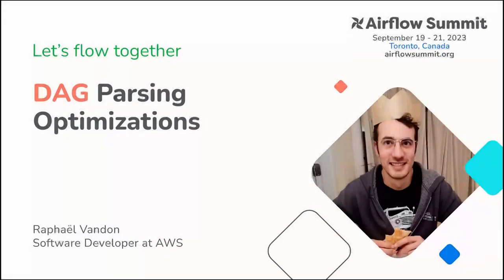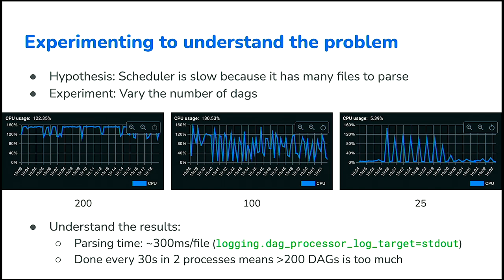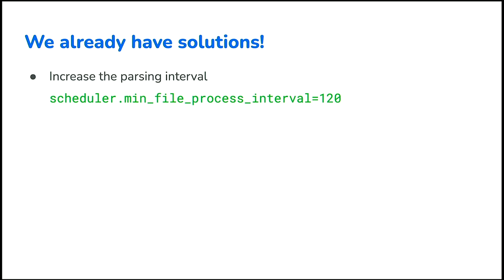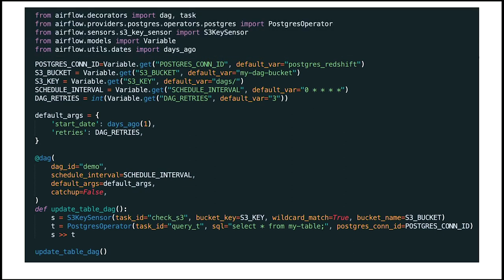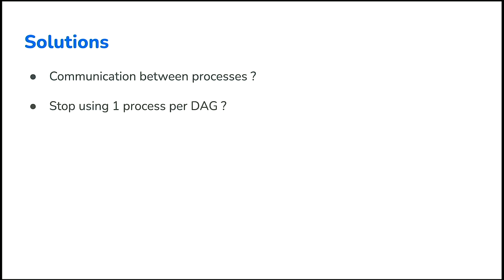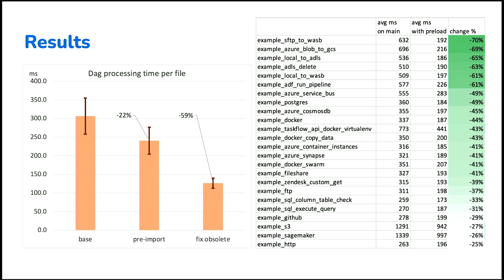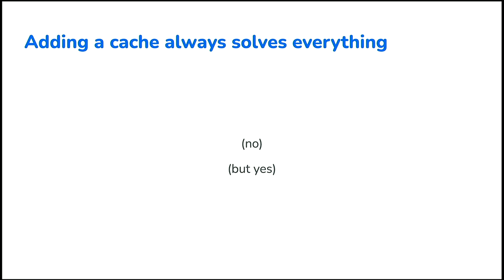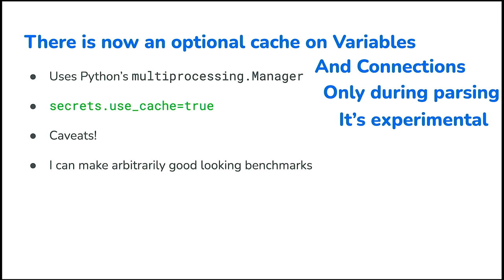DAG Parsing Optimizations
Presented by Raphaël Vandon at Airflow Summit 2023.

As big Airflow users grow their usage to hundreds of DAGs, parsing them can become a performance bottleneck in the scheduler. In this talk, we’ll explore how this situation was improved by using caching techniques and pre-processing of DAGs to minimize the overhead of parsing them at runtime. We’ll also touch on how the the performance of the existing code was analyzed to find points of improvement. We may include a section on how to configure airflow to benefit from those recent changes, and some tips on how to make DAGs that are quick to parse, but this will not be the core of the talk.